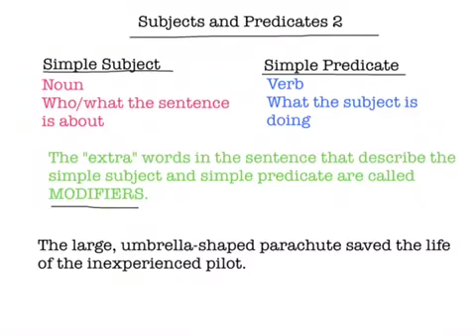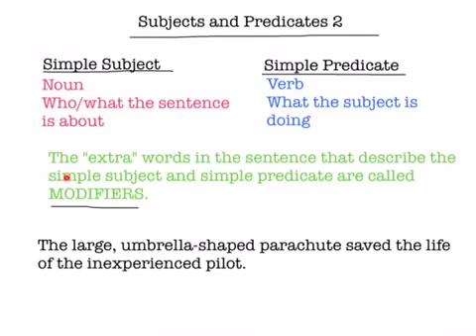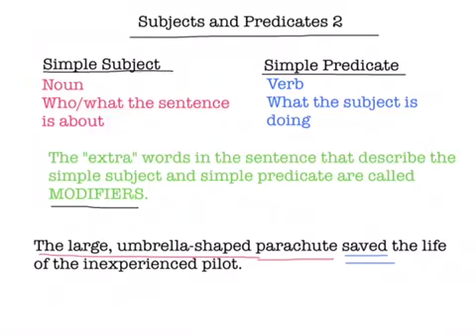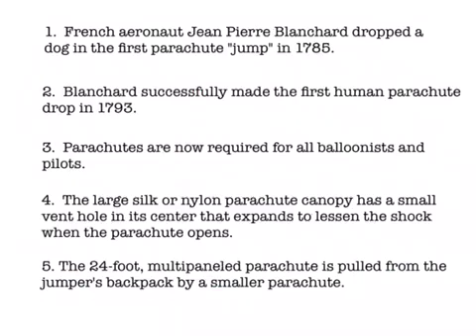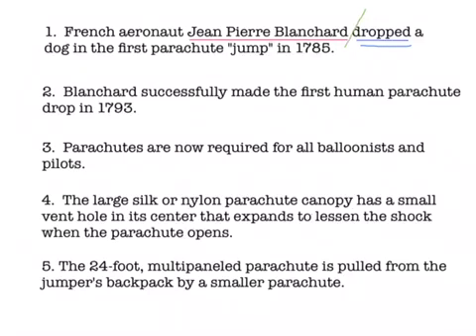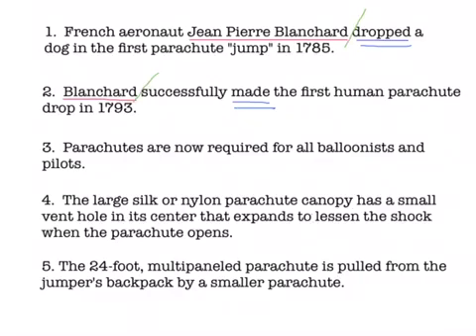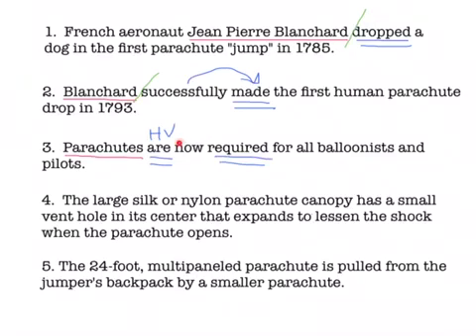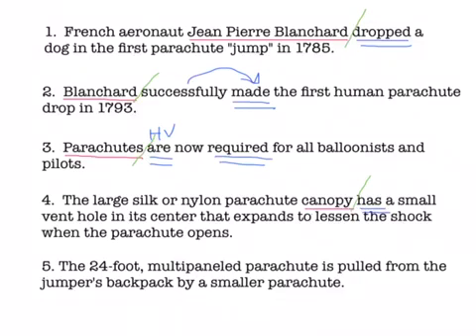Subjects and Predicates 2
Tutorial on Subjects and Predicates 2 lesson from the Write Source workbook, pages 71 and 72.